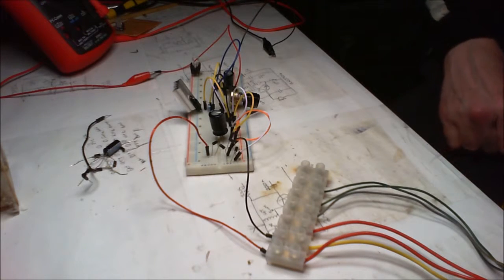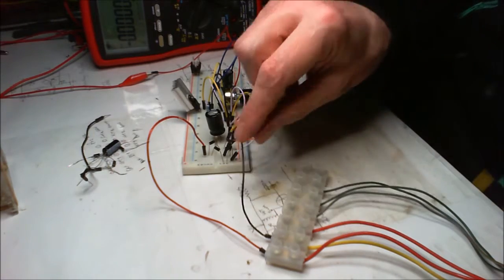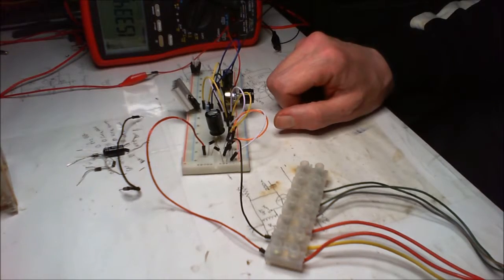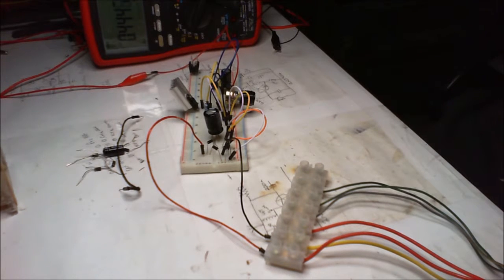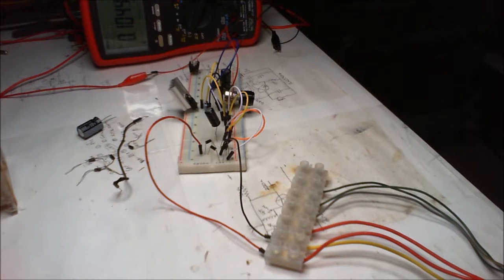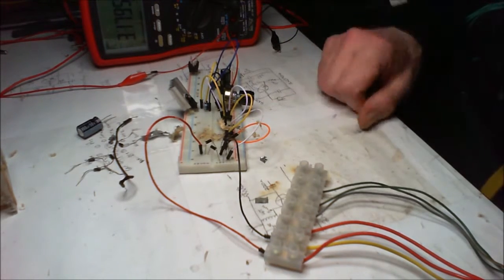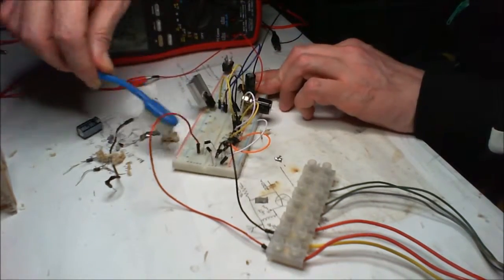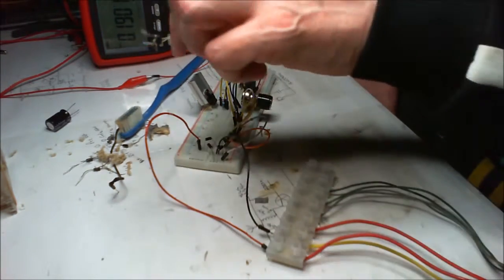Exploding Capacitors LM317 Power Supply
I wanted to try a bigger transformer for my LM317  power supply.
30 volts instead of 14. I forgot to change the capacitors to higher voltage ones. The ones I had in were only 16 volt rated.
Easy Noob mistake made me jump the first time.